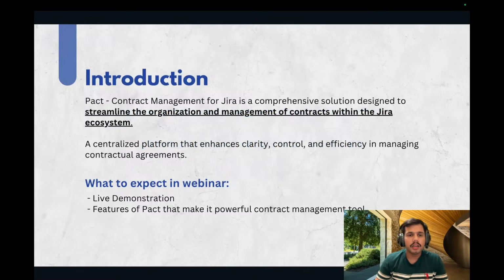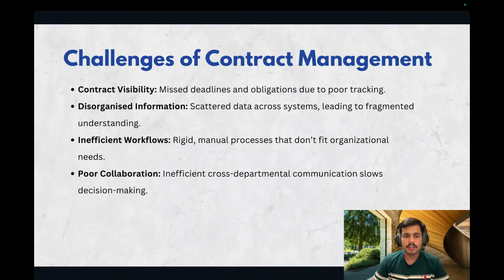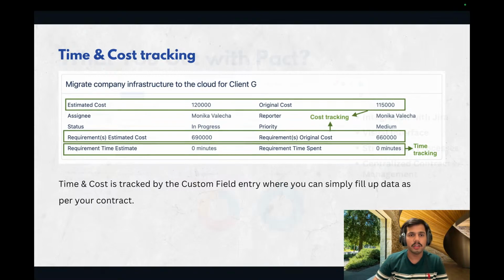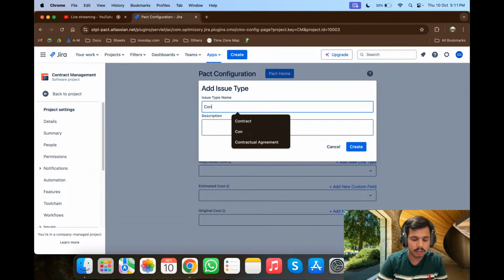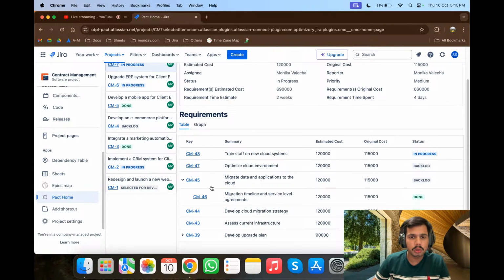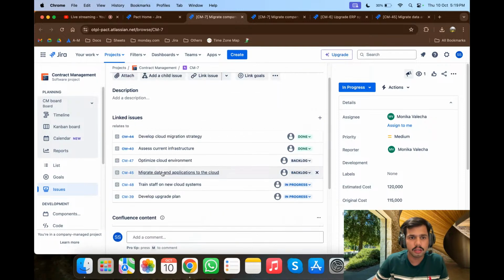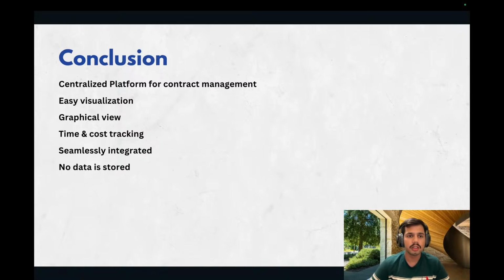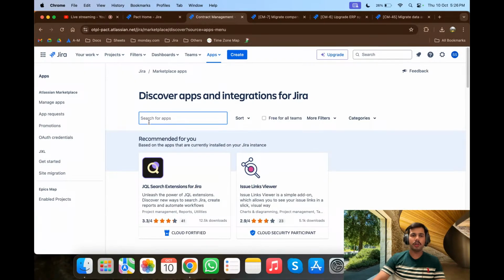The Basics of Contract Management With PACT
Join us for an insightful session on October 10th at 5 PM IST with Shivam Sharma, Sales Executive on the topic: The Basics of Contract Management With PACT

In this session, you’ll discover:

1. What a contract is and why it is essential
2. Common challenges in managing contracts
3. How PACT works and its unique offerings
4. A demonstration of PACT’s features
5. Real-world applications and benefits

Whether you're a business professional, legal expert, or simply curious about contract management, this session is designed for you!